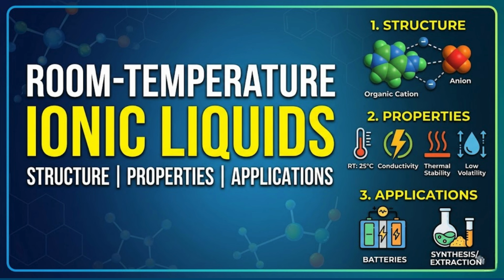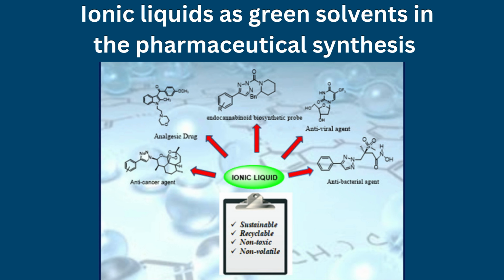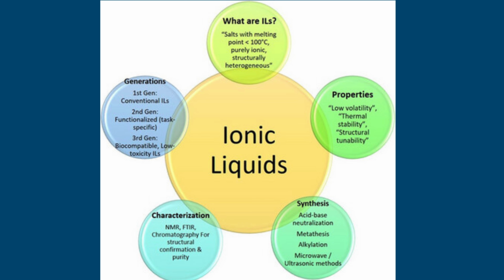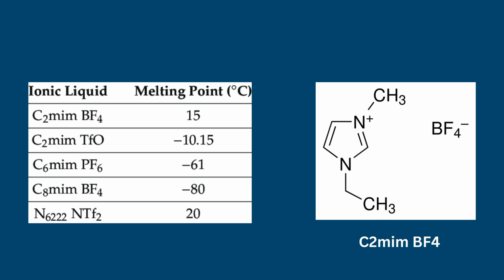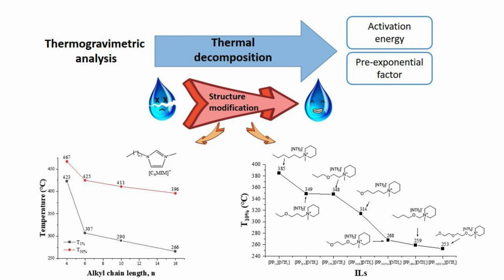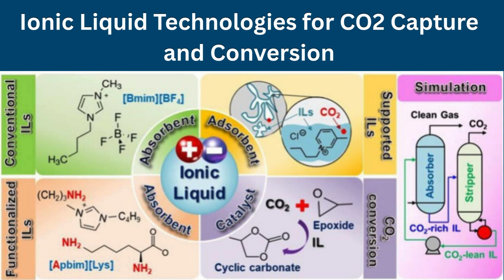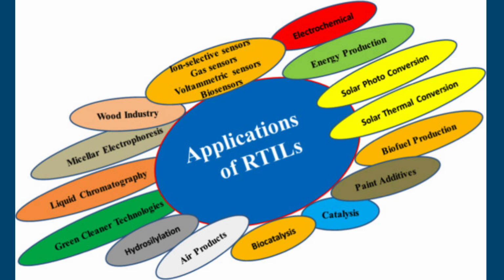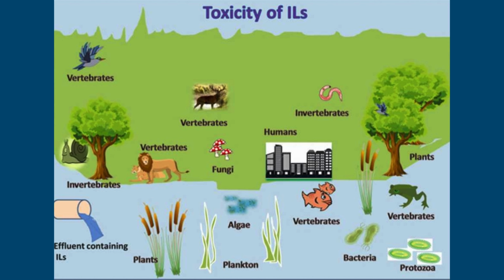Room Temperature Ionic Liquids: Structure, Properties, and Applications | RTILs Solvent Properties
RTILs have gained significant attention as “green solvents” due to their negligible vapor pressure and reduced volatility.

00:00 - Introduction
01:47 - Structural Features and Intermolecular Interactions
04:55 - Solvent Properties and Mixture Behavior
07:05 - Handling, Stability, and Toxicity Considerations